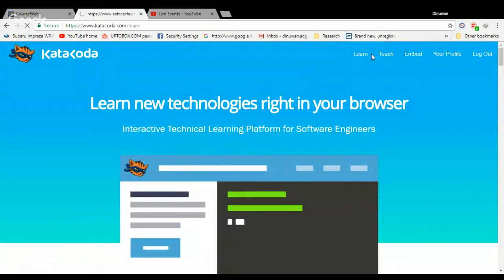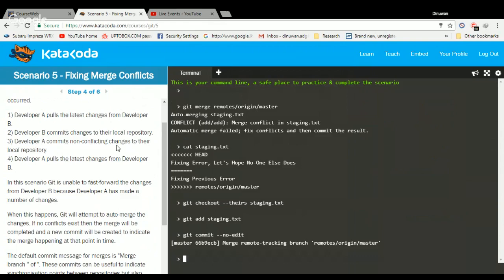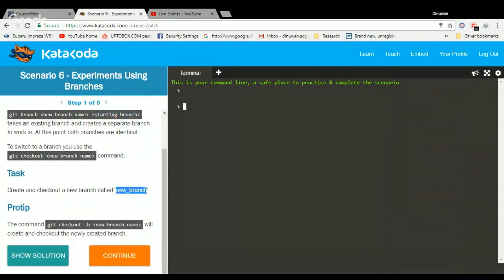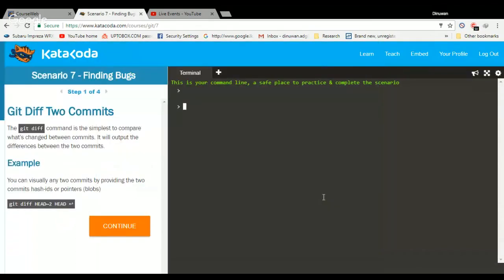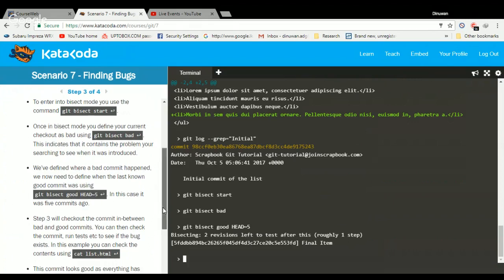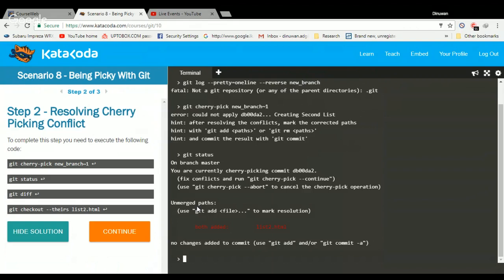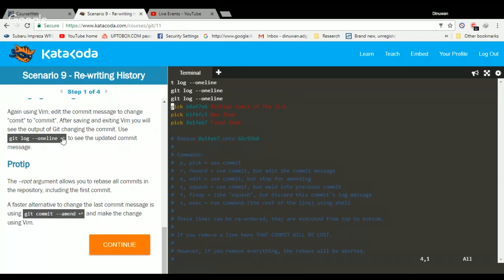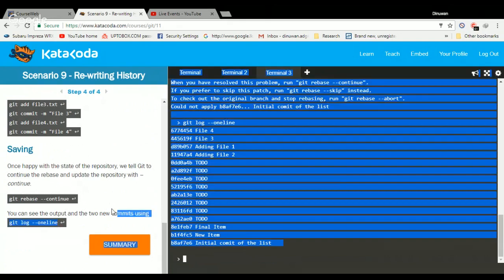Git Version Control Scenario Part 04